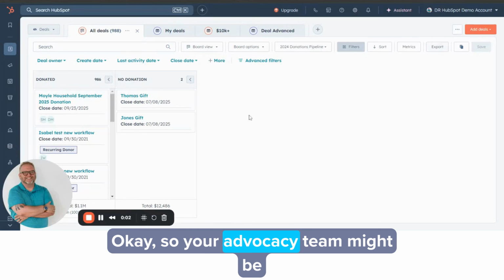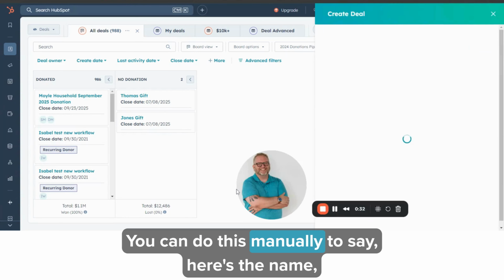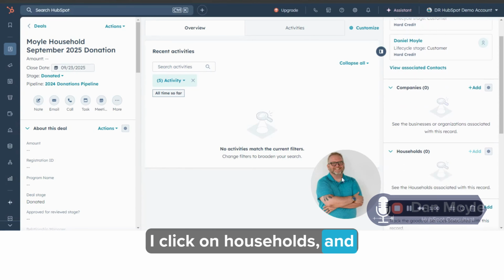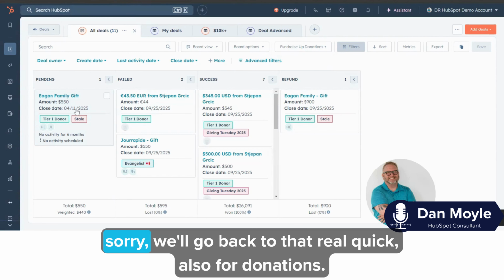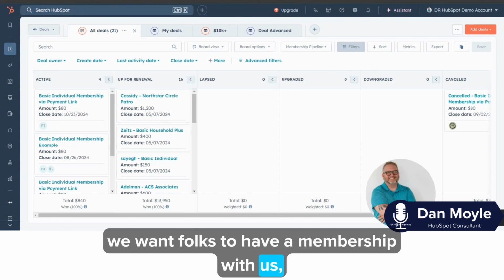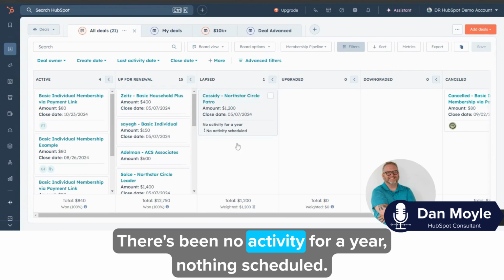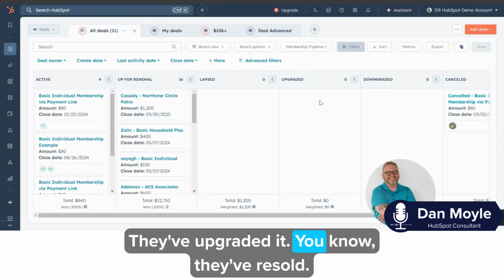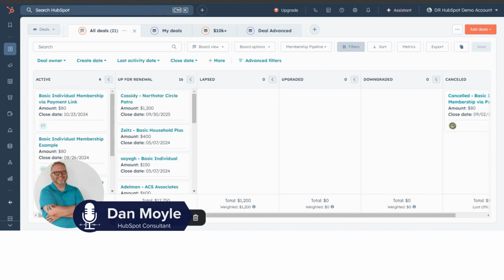What HubSpot Can Look Like for Advocacy and Development Teams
Nonprofits, ever wonder how different teams (➡️from advocacy to fundraising) can use HubSpot pipelines? 💡

In this quick walkthrough, Dan gives you a behind-the-scenes look into what’s possible when your nonprofit uses HubSpot as a full CRM platform to track engagement, renewals, and relationships in one hub.

You’ll see examples of:

✔️ Membership pipelines with renewal and lapse stages
✔️ How teams can manage donors, members, and households in one CRM
✔️ What automation can look like to flag renewals or lapsed members
✔️ Why HubSpot can work beyond just fundraising

Who should watch:
Advocacy teams • Development & fundraising staff • Nonprofit operations leaders • Anyone exploring HubSpot for nonprofit management

📽️ Press play and see what managing donations and memberships can look like for your nonprofit inside HubSpot.

See how Nonprofit Tech Shop helps mission-driven orgs get more from HubSpot